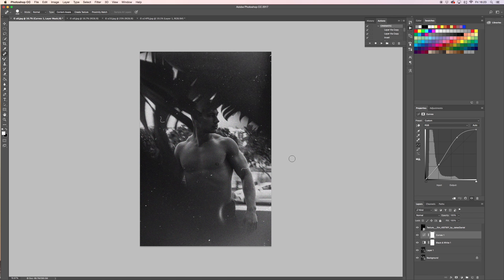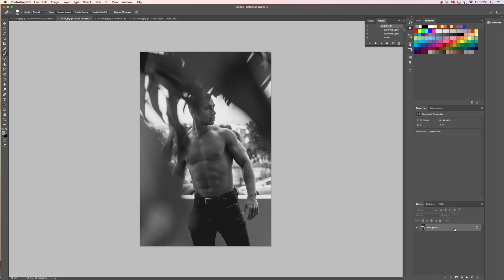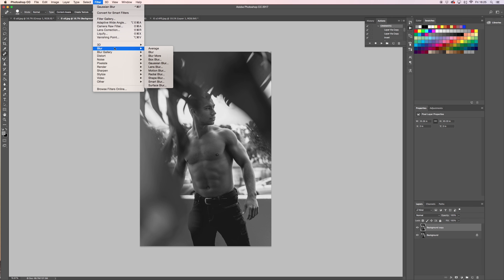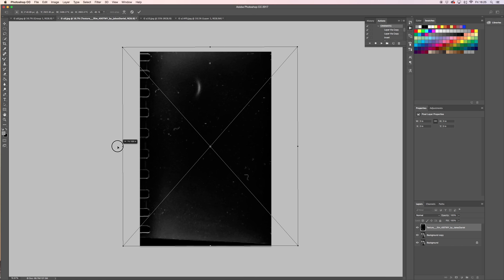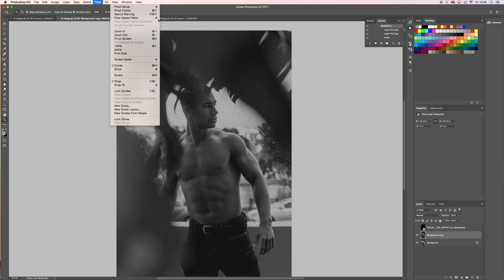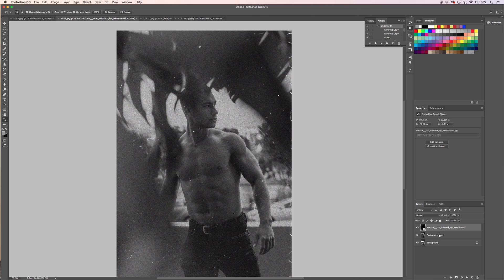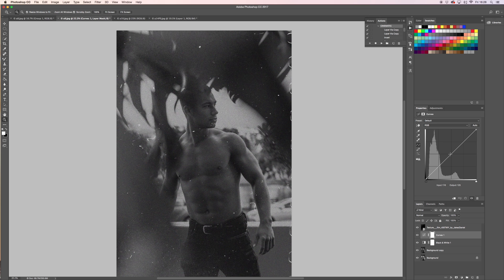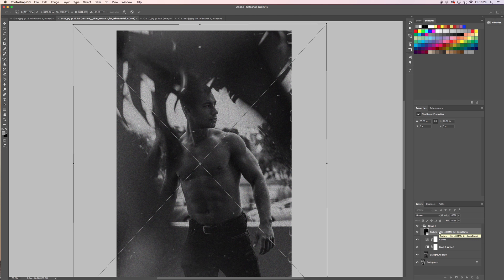Vintage Film Texture Tutorial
Hey ! This is my fourth tutorial video, they'll be plenty more to come. I've always wanted to post one of these and help out the community of photographers that are starting out and need advice. Adobe Photoshop is a brilliant tool I feel is essential to photographer's seeking to take photo-editing to the next level.

Lens: Sony 50mm F/1.8 + Sony 24-70mm F/4

VSCO.co/loushoots

Location:
Waikiki, HI